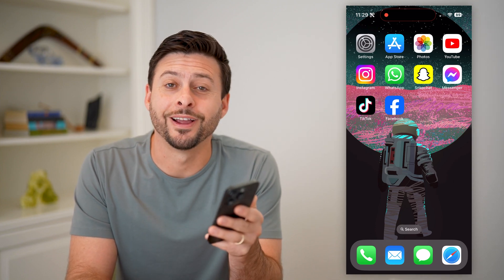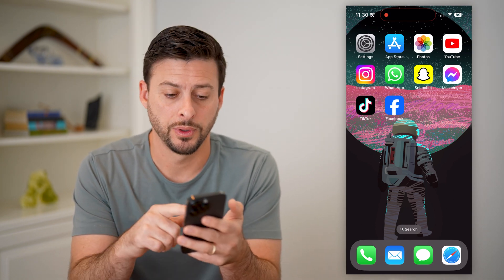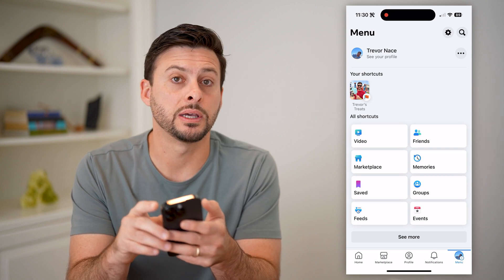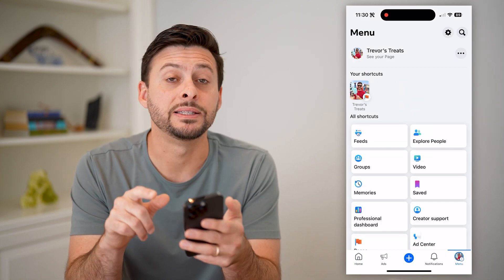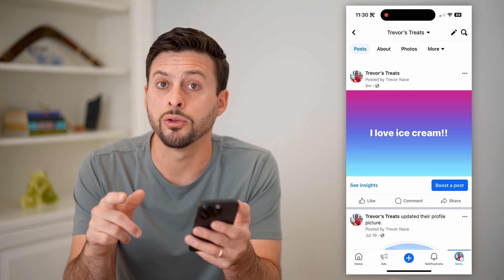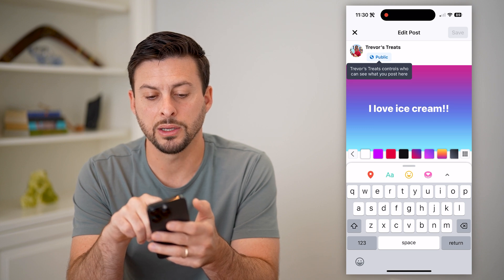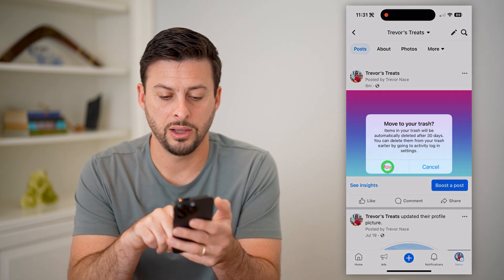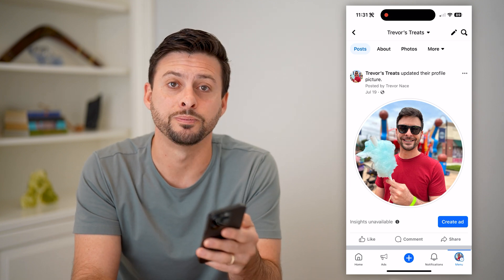How To Delete Facebook Page Post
Let's walk through the steps to delete a post on a Facebook page if you no longer want people to be able to see it.

Cool iPhone Facts:
- Every single iPhone ad shows the time as exactly 9:41